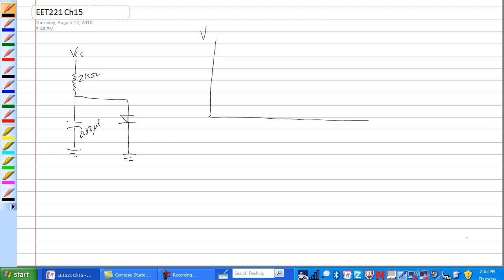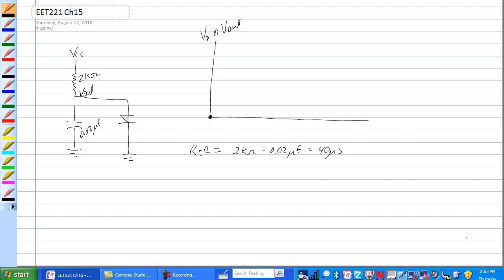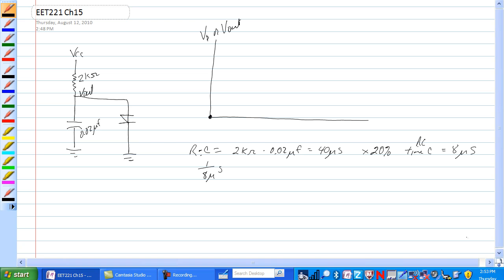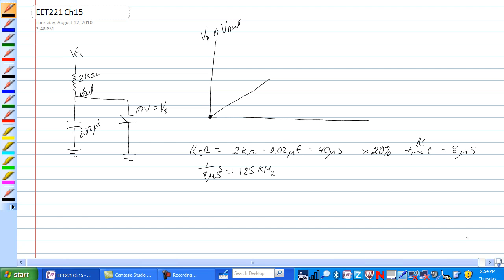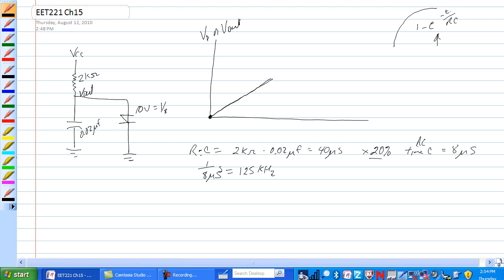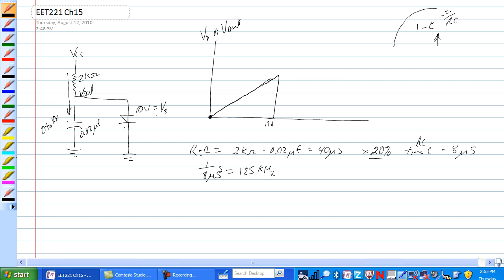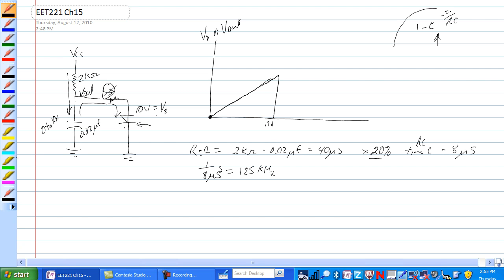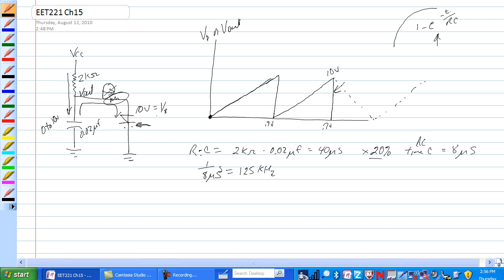3A SCR: Schockley Diode Example